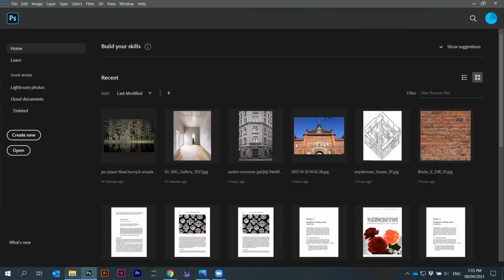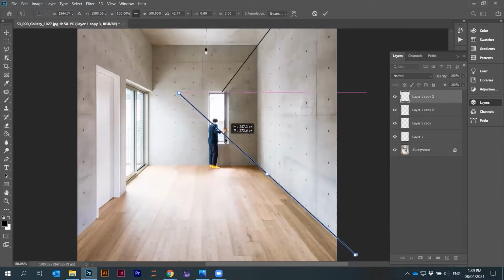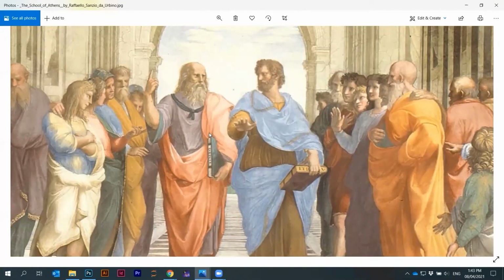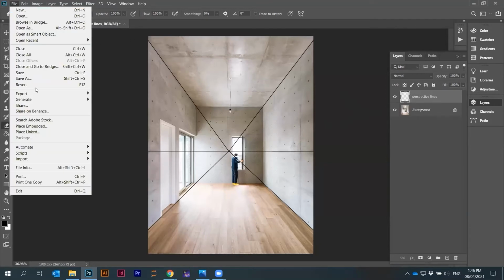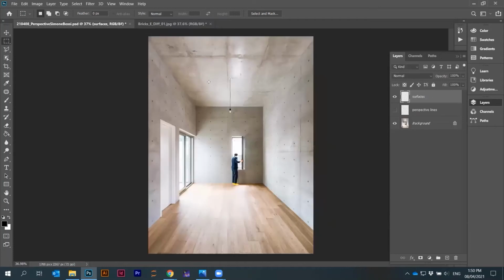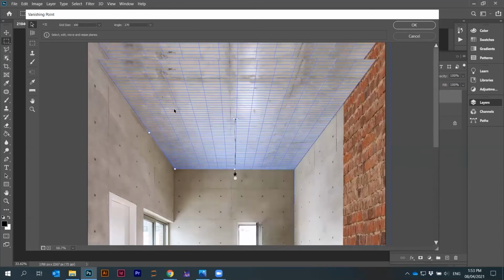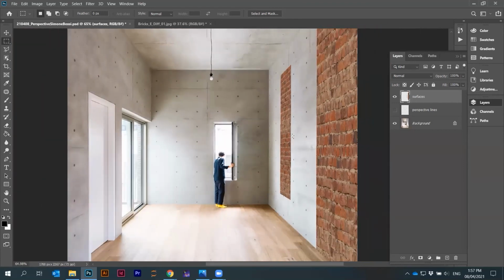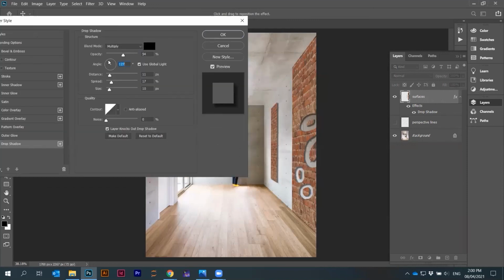ARK-C2503 Digital Storytelling - Session 6.1. - Vanishing Point